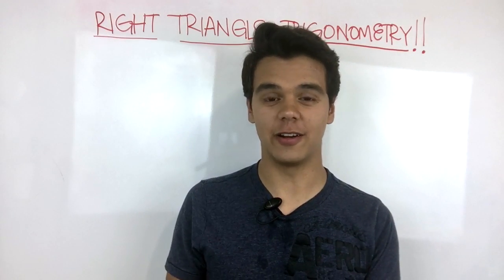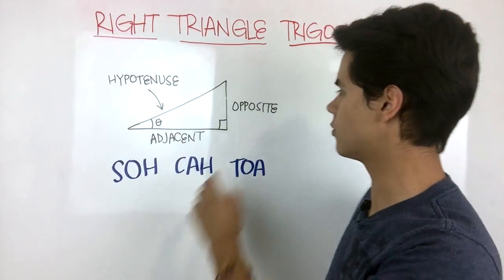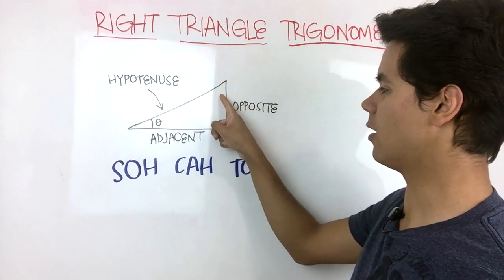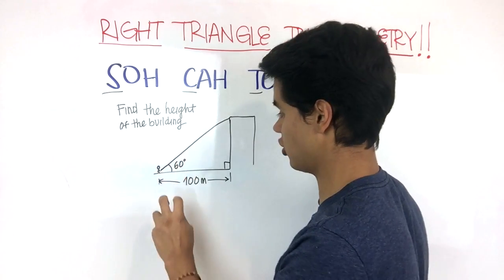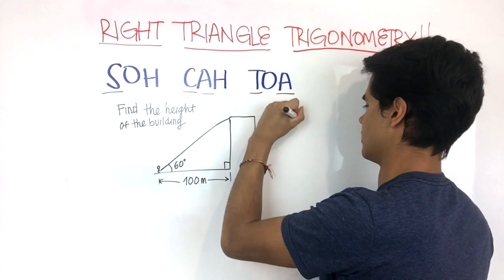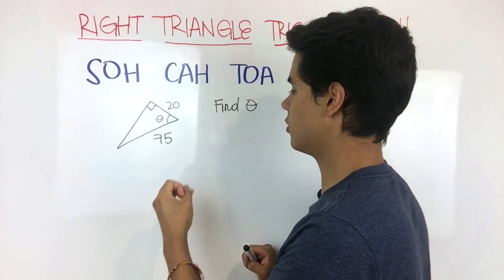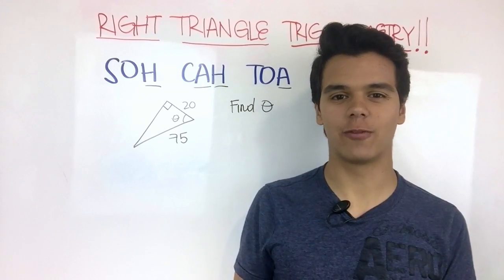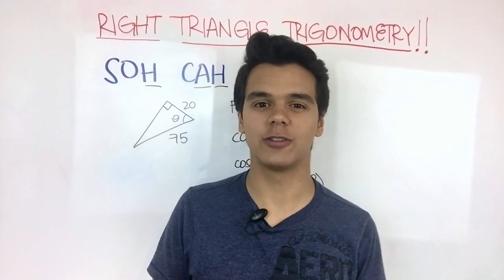Right Triangles Trigonometry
Hello everyone! In this video I will show you how to use the trigonometric functions in right triangles!

Don't know which function use while solving a right triangle? Don't worry! Just use SOH CAH TOA!

I really hope this video is helpful to you!